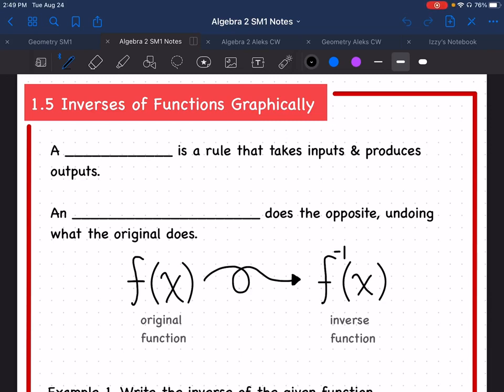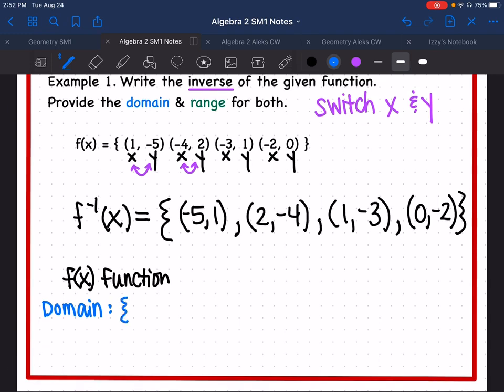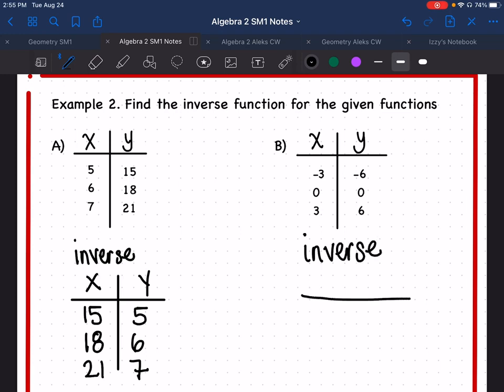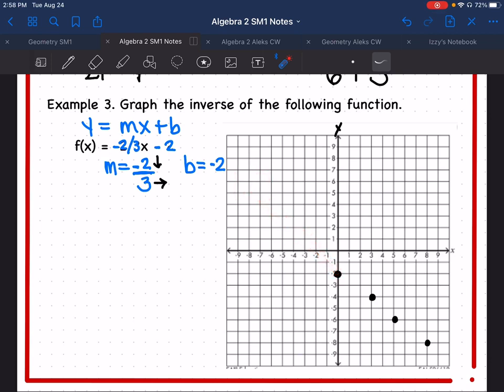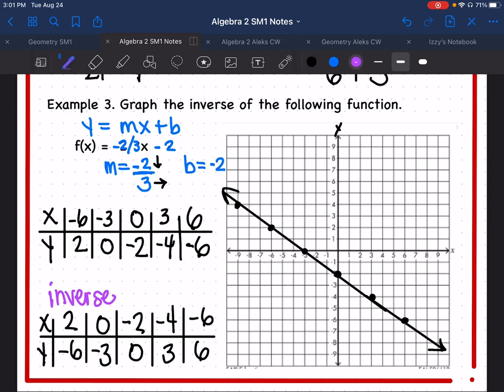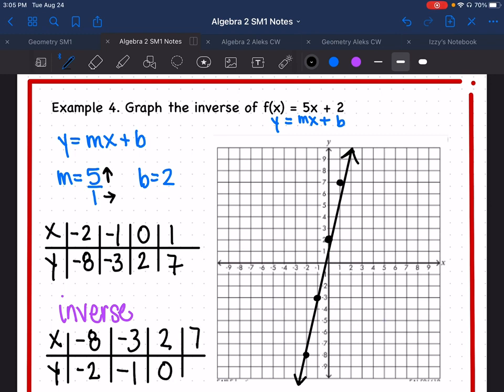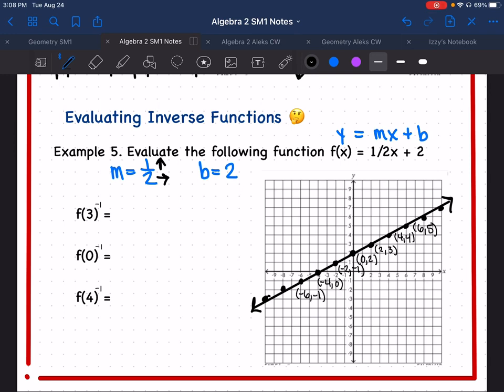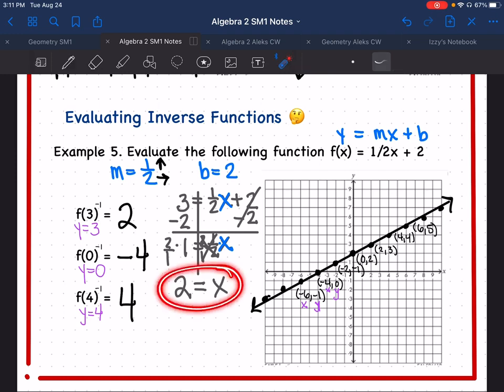Alg2 1 5 Inverses of Functions Graphically